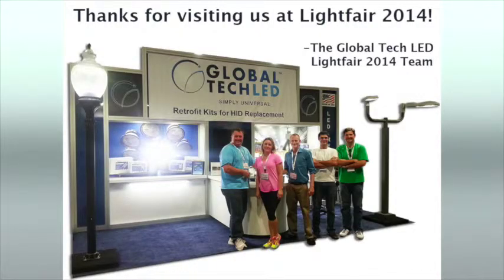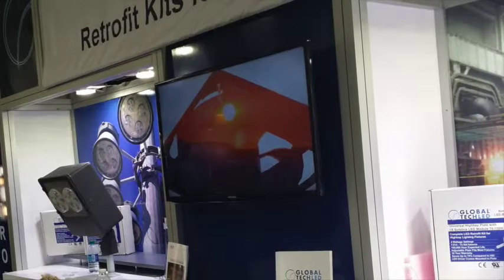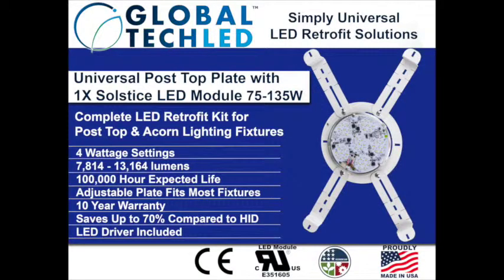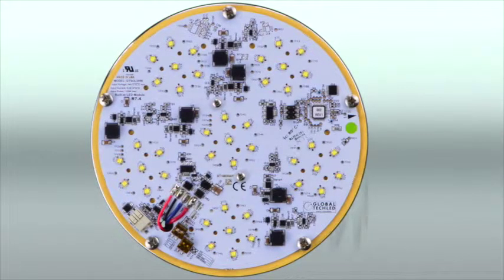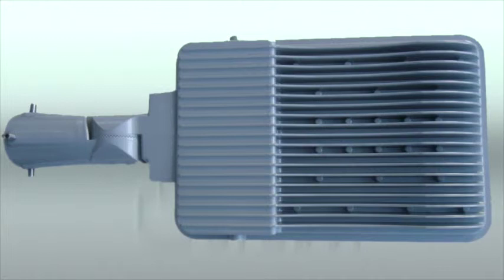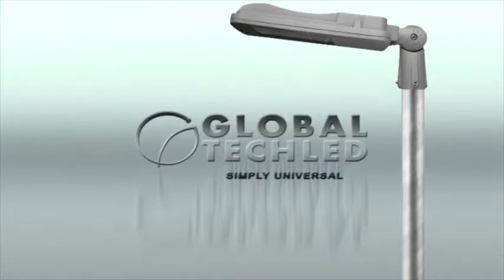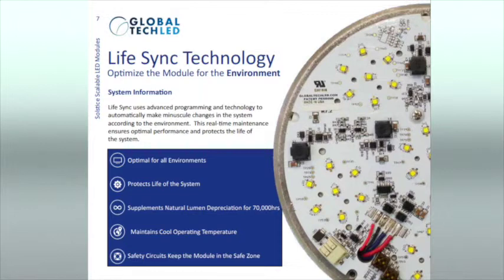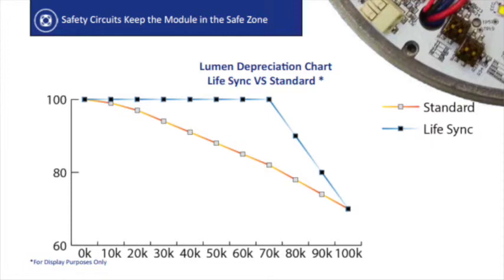The Global Tech LED Podcast Episode 1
Episode 1 -

Live from Global Tech LED (well not live but that sounds good) John, Nikki, and Gary, in studio, recap Lightfair 2014 and go in depth about the NEW Universal Plate Retrofit Kits and Life Sync Programming.